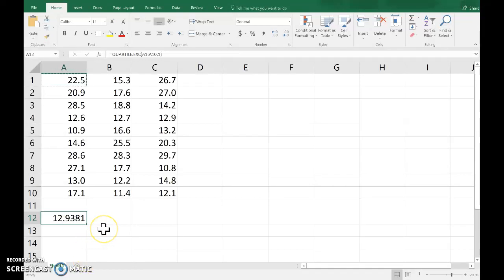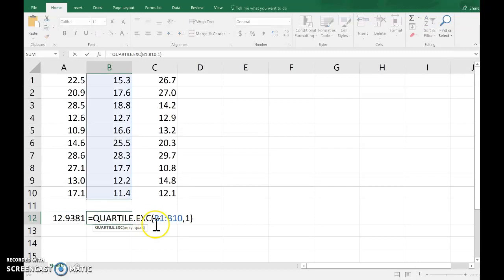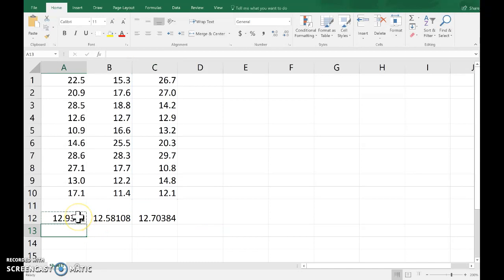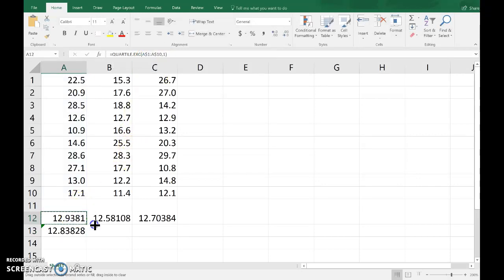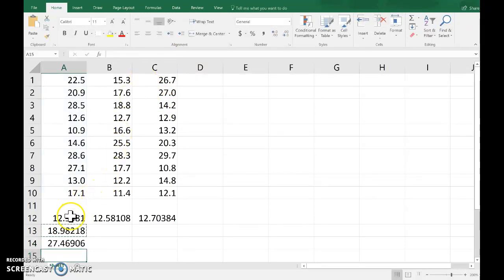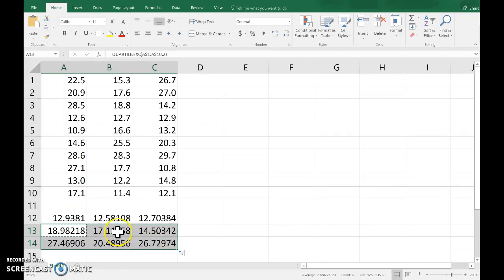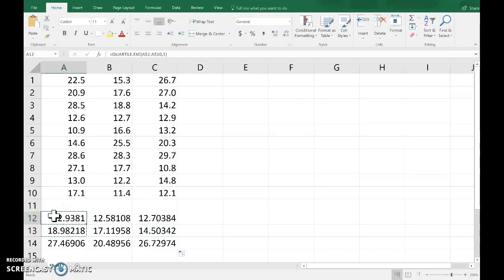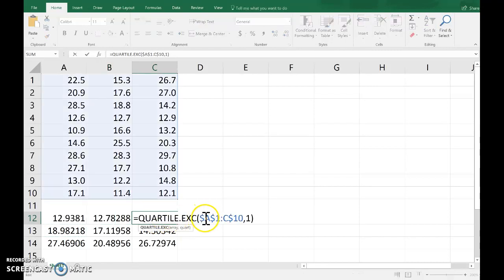Copy-Paste of Excel functions (absolute cell references)